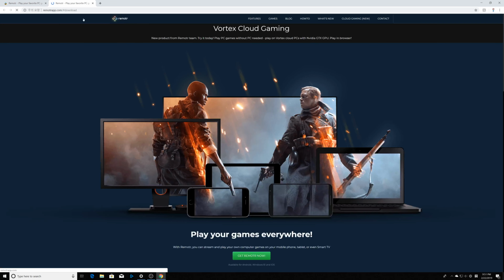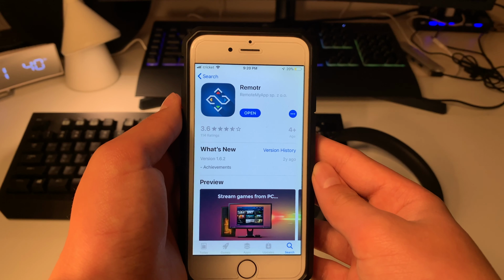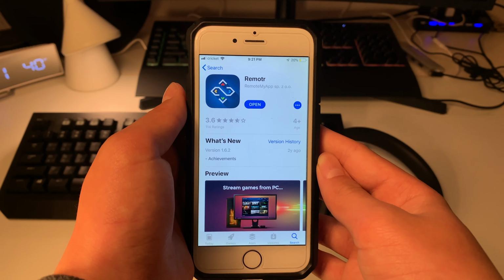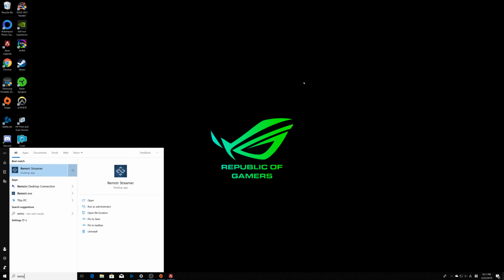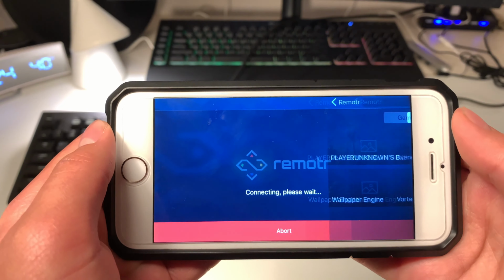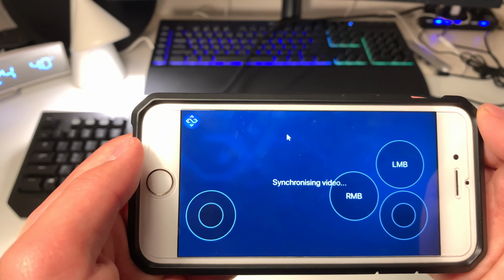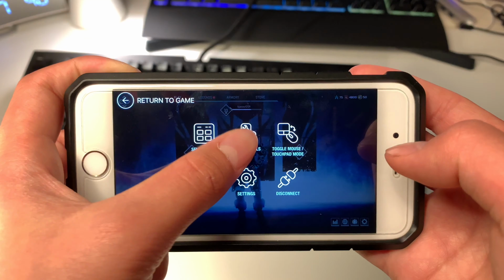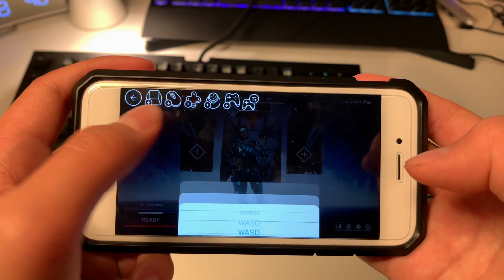How to play APEX LEGENDS on MOBILE(iOS & Android)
Tutorial showing how to play Apex Legends on mobile with either iOS or Android devices